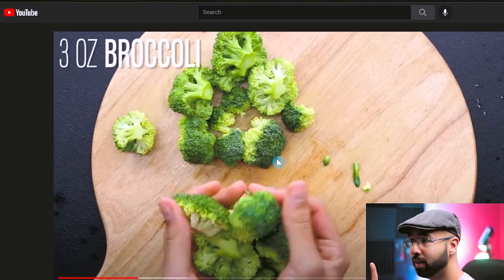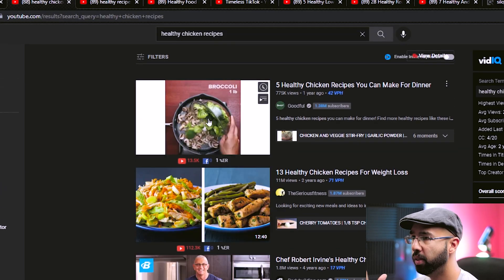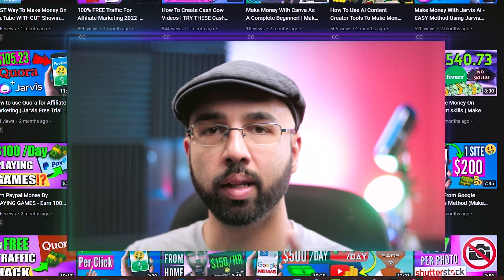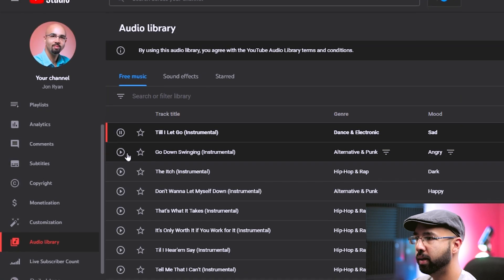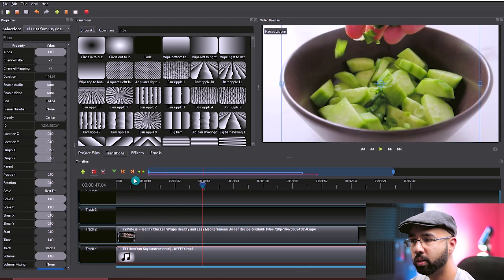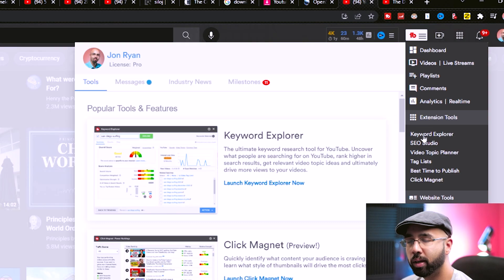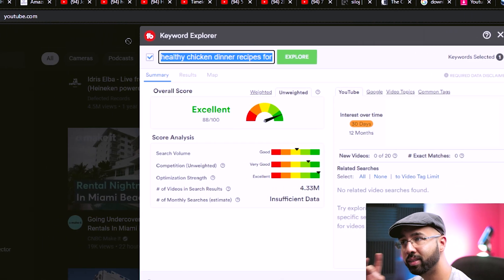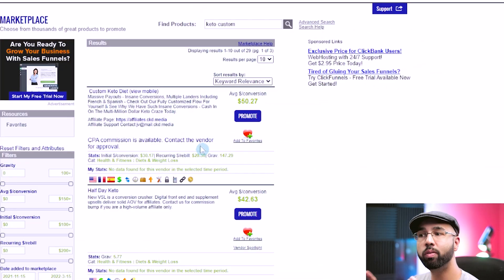HOW TO MAKE MONEY Re Uploading YouTube Videos: Earn THOUSANDS for FREE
In this video, I cover How To Make Money Re Uploading YouTube Videos to possibly Earn THOUSANDS For FREE! This strategy involves re uploading videos to make money uploading videos. This is a highly searched topic that has been made popular by youtubers such as andy hafell, thomas garetz, smart money tactics and ryan hildreth. I will be using YouTube  as the traffic source and send customers to an affiliate link for which I'll be trying to set up something a little bit different that allows the traffic to be highly targeted buyers so that you could earn money online.

So in case you ever asked yourself the question, can you make money on youtube without showing your face? Then be sure to look at this video to help you figure out how to make money online 2022.

So try creating YouTube Shorts and see if you could make money with it!